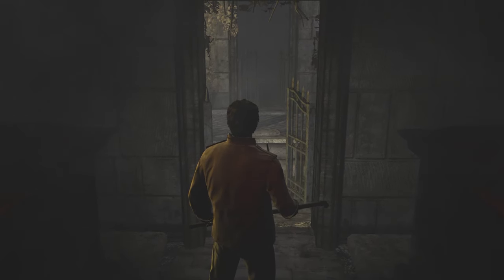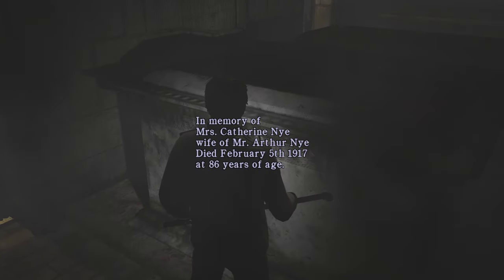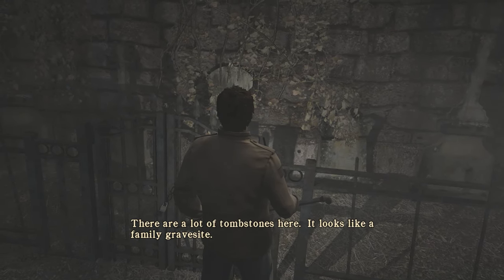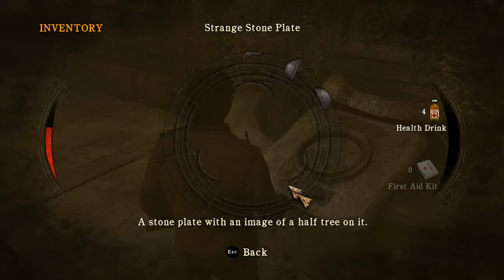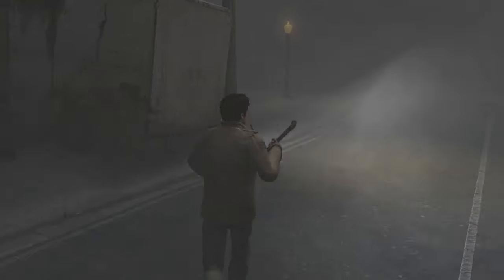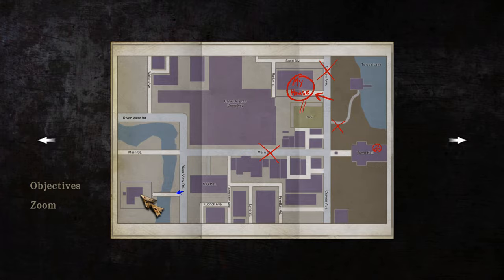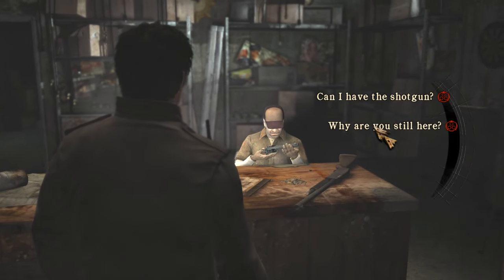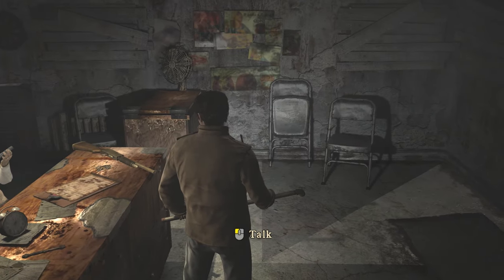Silent Hill: Homecoming (Ep. 4 – Elle)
Welcome to my playthrough of Silent Hill: Homecoming. Released in 2008 and made by Double Helix Games, this was their first and only entry in the Silent Hill series. Join me as I play as Alex Shepherd, a soldier who gets swallowed up by Silent Hill.

Tweaks/patches I’ve made to get the game working properly:
- The Razer Surround Driver to act as a virtual surround sound device, linked to in the steam post in the previous link. This is needed in addition to the sound patch because I use stereo headphones and the game is broken and will only output surround sound properly. So I output to the Razer virtual surround sound driver and then downmix to stereo.
- VB-Audio VoiceMeeter Banana to map the output of the Razer surround sound driver to my Focusrite Scarlett 2i2 2nd gen, because that’s where I actually have my headphones plugged into.
- Windowed Borderless Gaming to make the game look like it’s fullscreen when it’s actually running in windowed mode. Windowed mode solves the problem of the game crashing when alt-tabbing out.
- Despair that you’ve spent almost as much time fixing a broken game as you will playing it